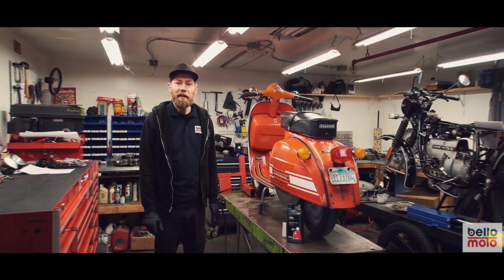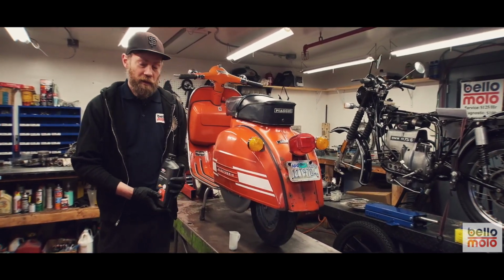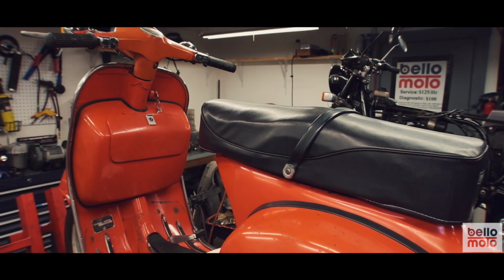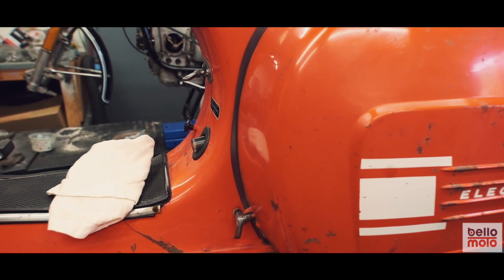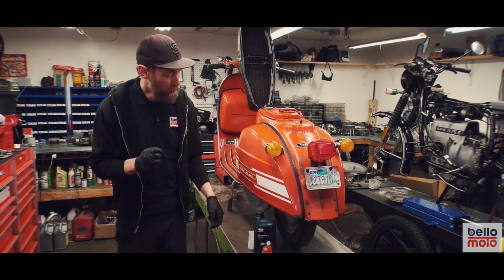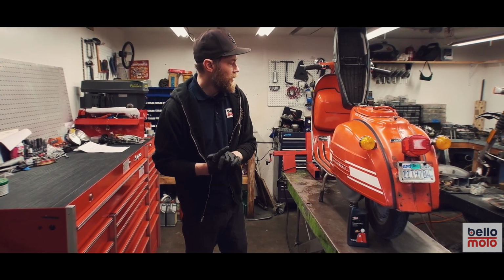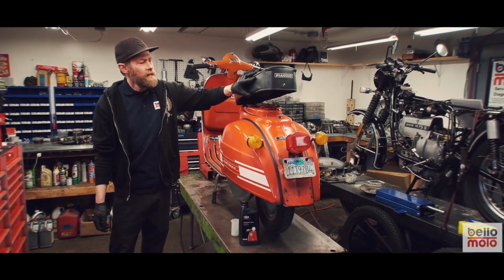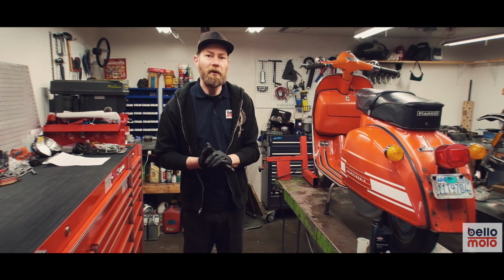Scooters 101: Vespa Oil Ratios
Watch as lead mechanics Tim explains how to understand the oil ratio you may need for your scooter